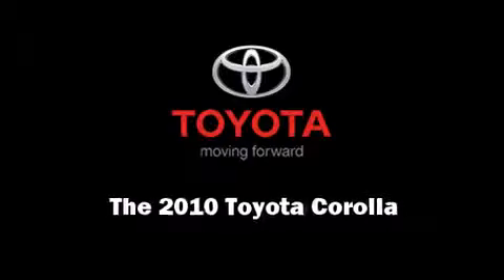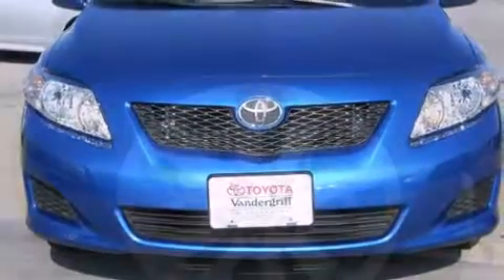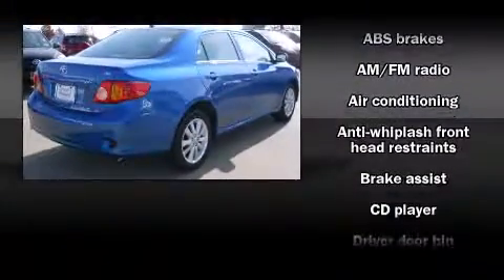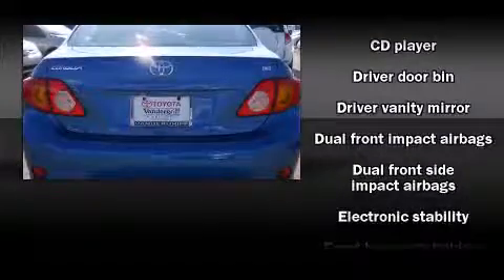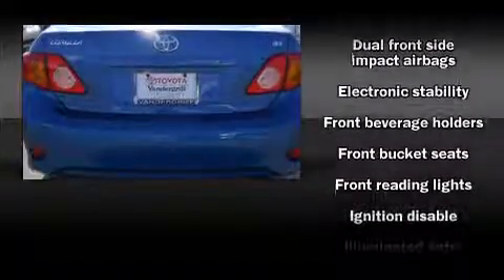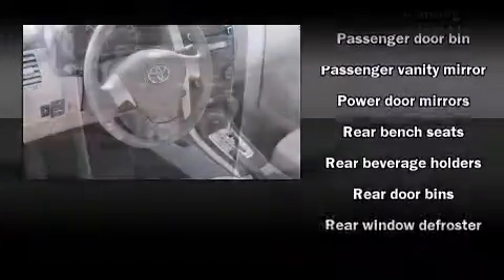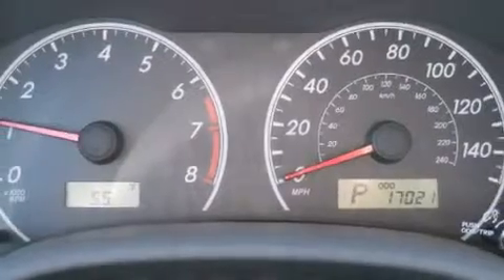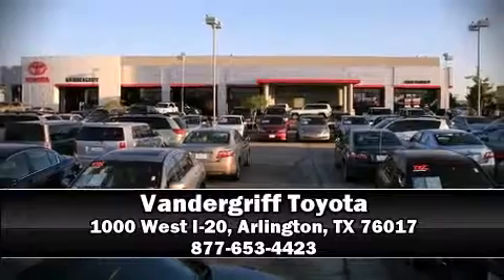2010 Toyota Corolla in Arlington, TX 76017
Vandergriff Toyota
1000 West I-20

Sensibility and practicality define the 2010 Toyota Corolla. This 4 door, 5 passenger sedan has not yet reached the 20,000 mile mark! It features a front-wheel-drive platform, an automatic transmission, and a 1.8 liter 4 cylinder engine. Toyota prioritized comfort and style by including: a tachometer, front bucket seats, air conditioning, tilt and telescoping steering wheel, power door mirrors, and more. In the event of a rollover collision, side curtain airbags provide additional protection for outboard seated passengers. Our knowledgeable sales staff is available to answer any questions that you might have. They'll work with you to find the right vehicle at a price you can afford. We are here to help you.